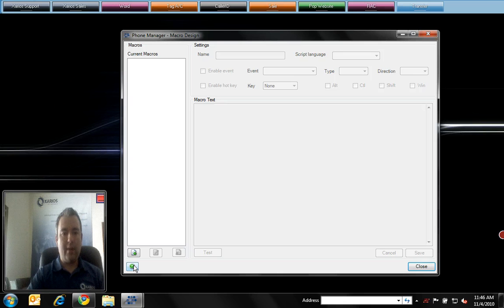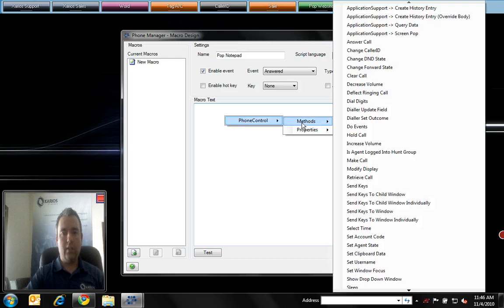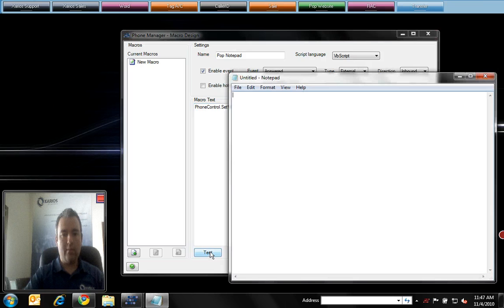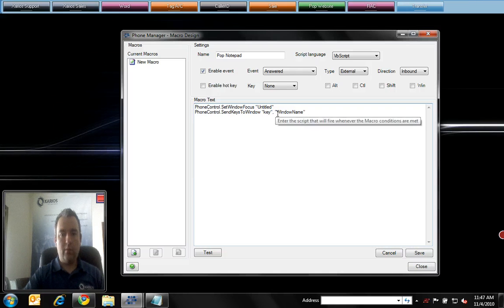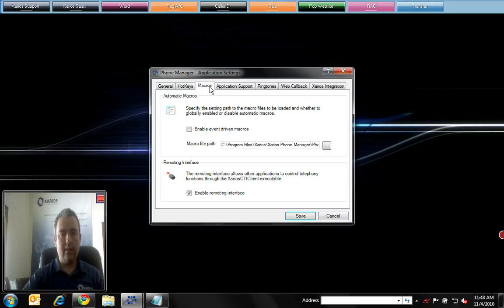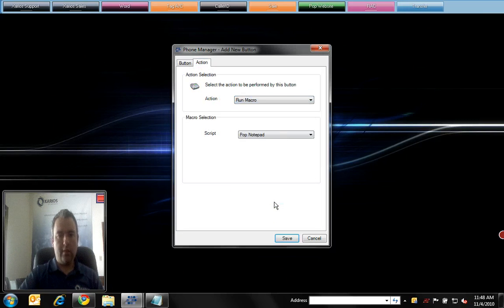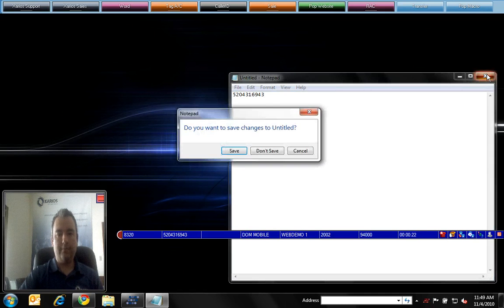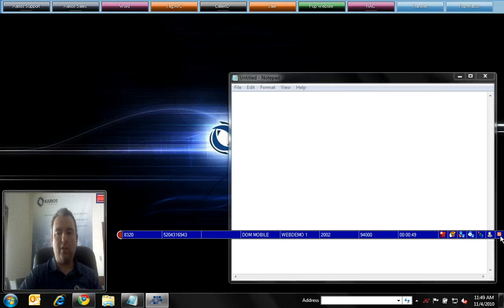Xarios Phone Manager macro screencast